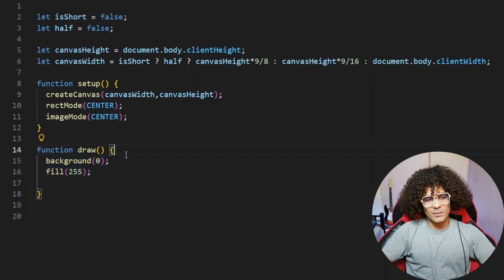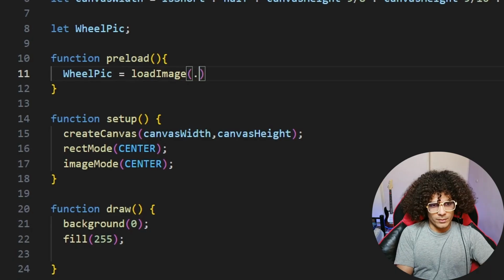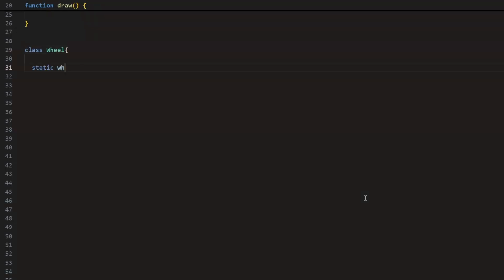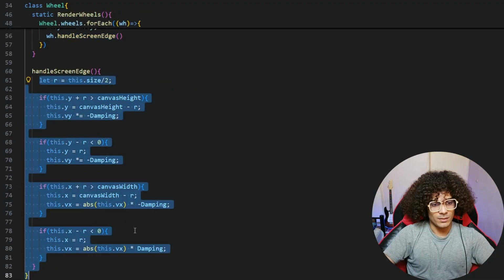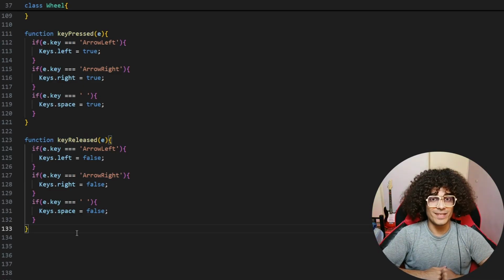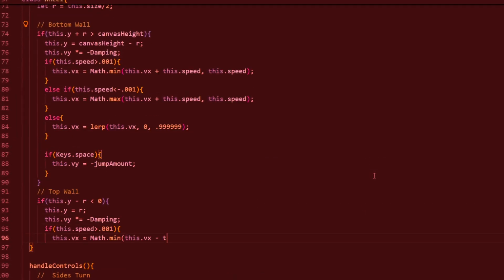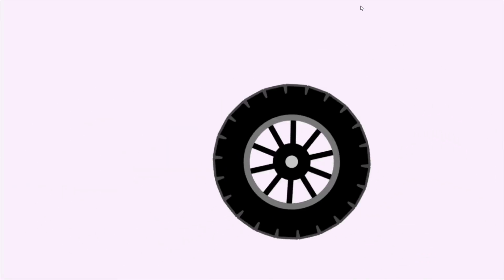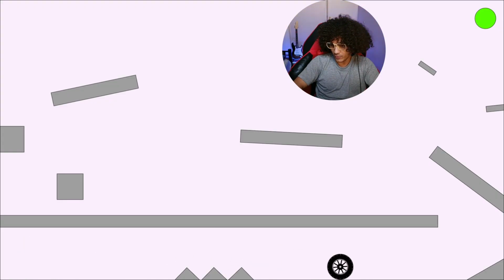I Made Rolling Wheel Physics – p5.js Mini Game 🎮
Making stuff with p5.js – mostly playing around, sometimes breaking things, always having fun. ✨

Made a wheel that rolls and jumps with keyboard keys – and somehow it turned into a real mini game 🎮🌀

I built a simple level, played it myself, and honestly? physics feels really satisfying 😅

No deep code explanations here – just me testing my creation, failing some jumps, and having fun with p5.js. The hard parts? Yeah, I didn't go there. This is just the fun part.

Watch me roll, jump, and maybe embarrass myself a little.

Would you play a full version of this? Let me know 👇

🎮 Try the code: [coming soon...]

💬 Got ideas for what I should make next? Drop a comment!

Captions🎞️👇
00:00 - Intro
00:30 - Make a Wheel pic on Screen
03:00 - Making Essential Physics
04:55 - Rotating by Keys
06:46 - Changing Velocity By Touch (Friction)
08:55 - Wheel Physic Result
09:08 - Making Obstacles
09:53 - Make a Simple Level
10:18 - Playing the Level
14:10 - Finally Winning
14:29 - Outro